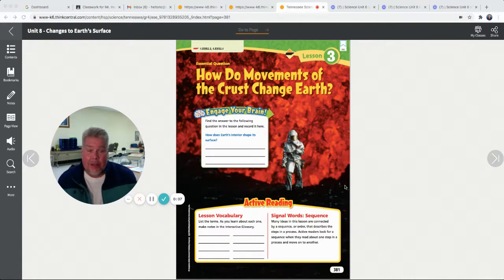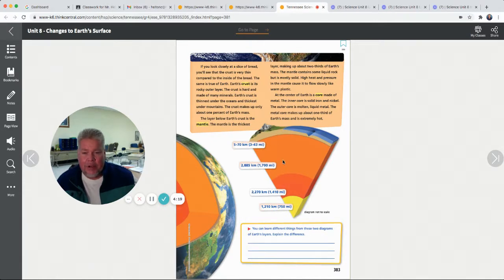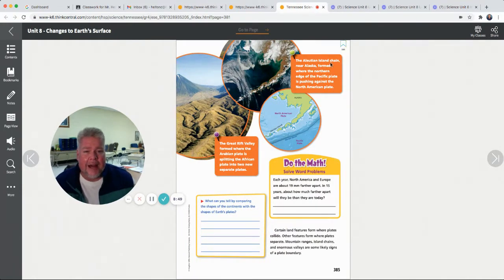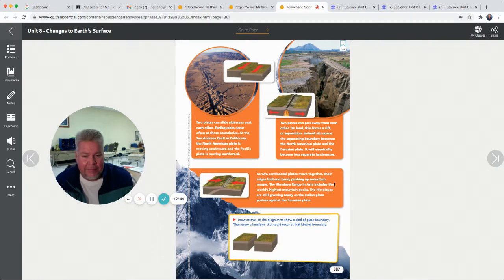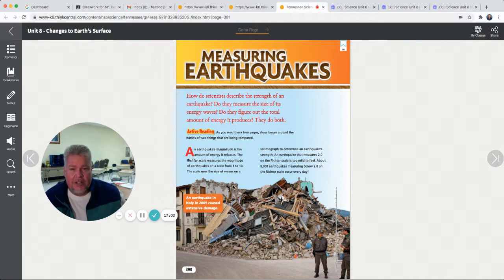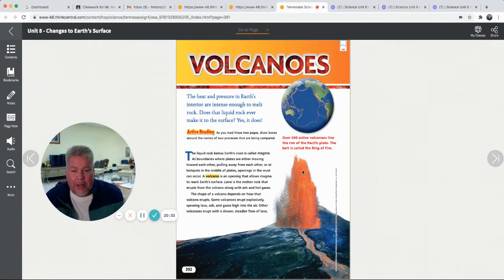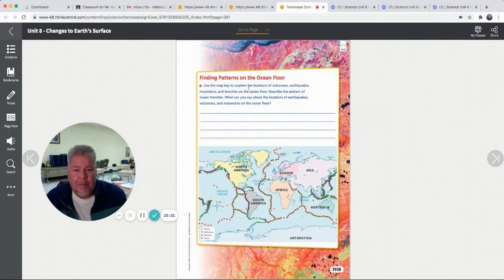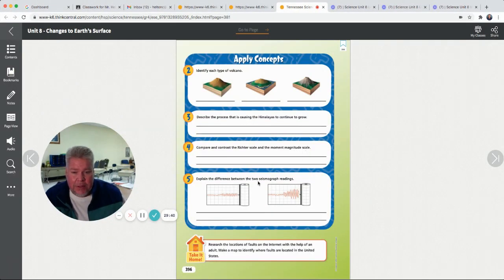Science Unit 8 Lesson 3 Book